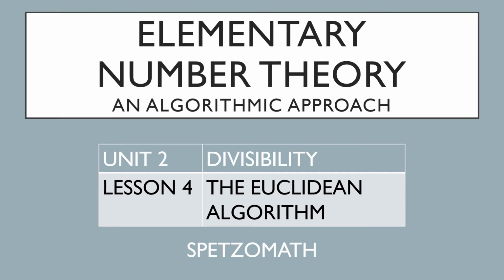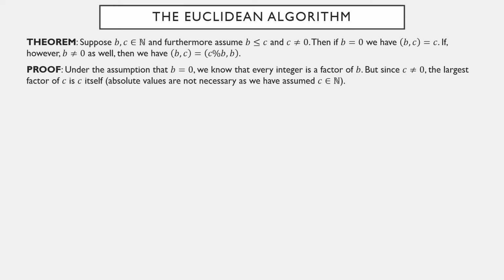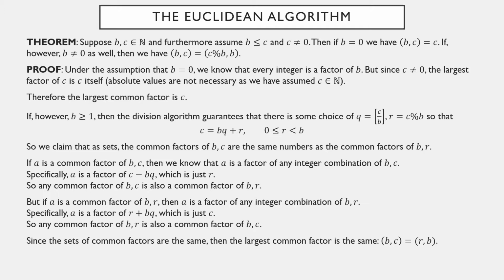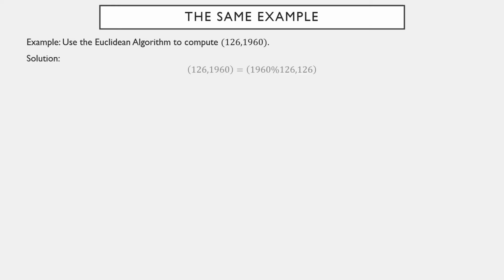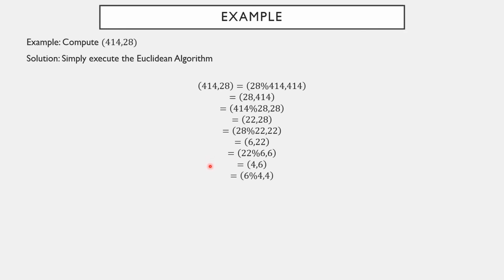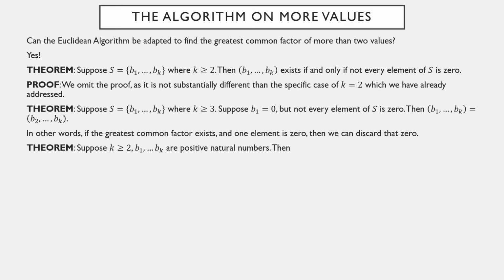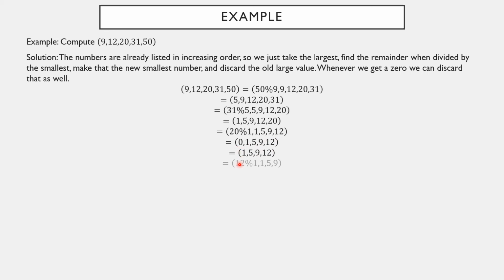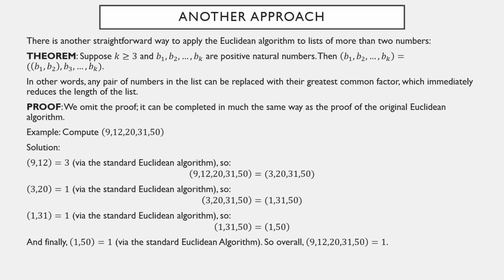02-04: The Euclidean Algorithm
We introduce the Euclidean Algorithm, a wonderfully fast and simple way to compute the greatest common factor of two integers. We present it both as a mathematical theorem and as a flowchart (both iterative and recursive versions are given).